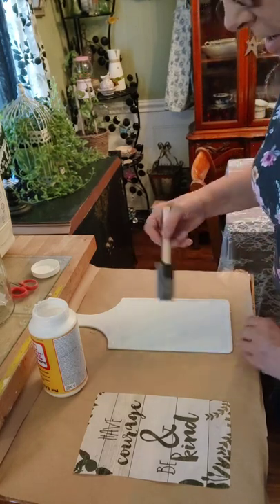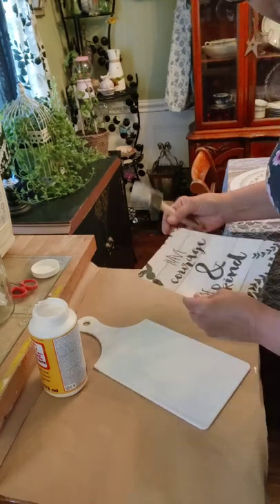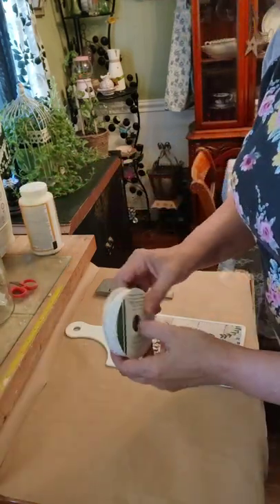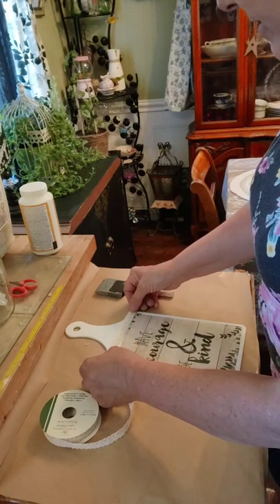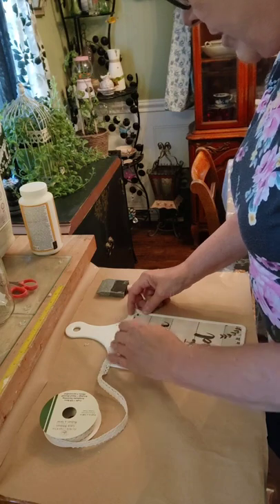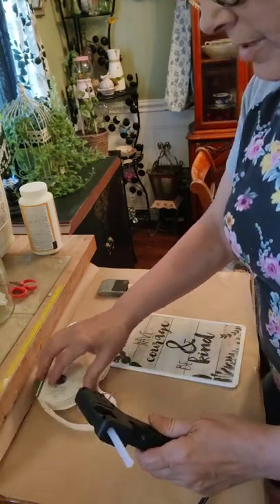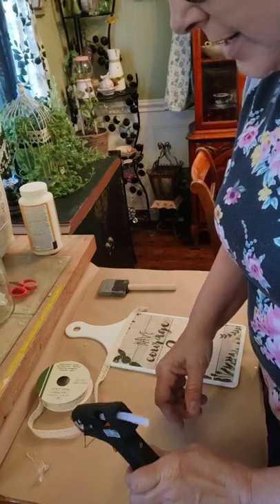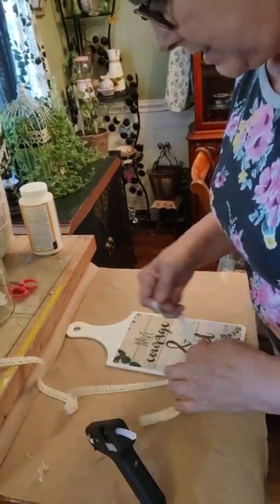CUTE & EASY CRAFT | MOBILE HOME | DOUBLE WIDE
Today I take you along as I show you a very easy and inexpensive decor piece that is so easy to make. Even if you've never crafted anything before, you'll find this one is super easy. and cute!